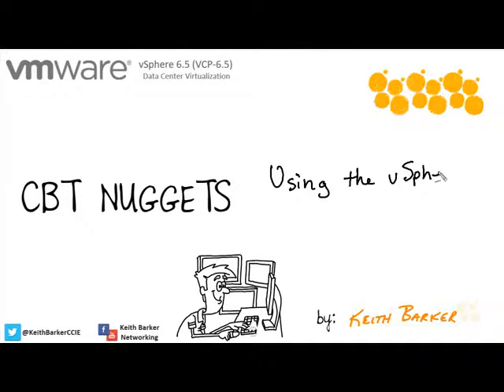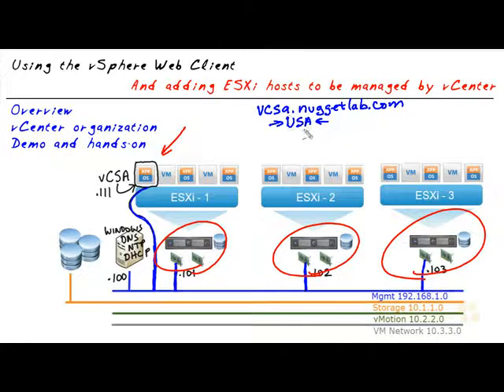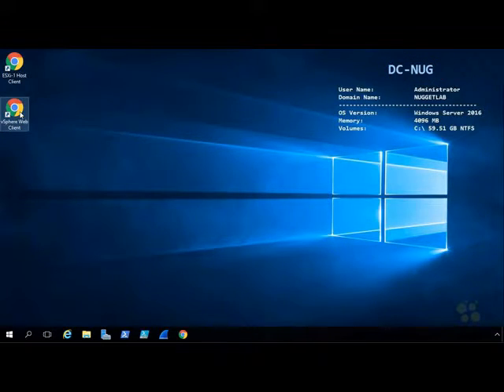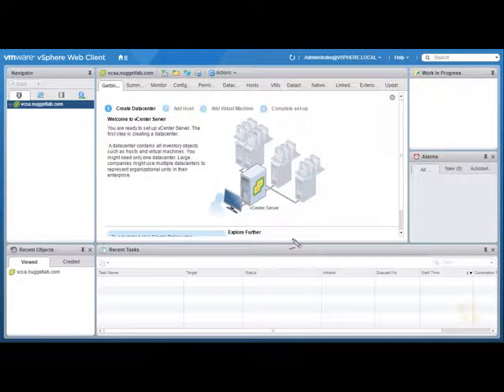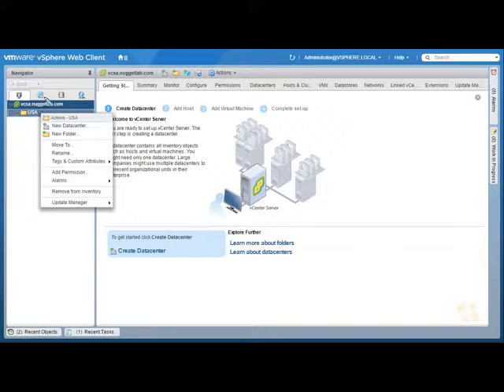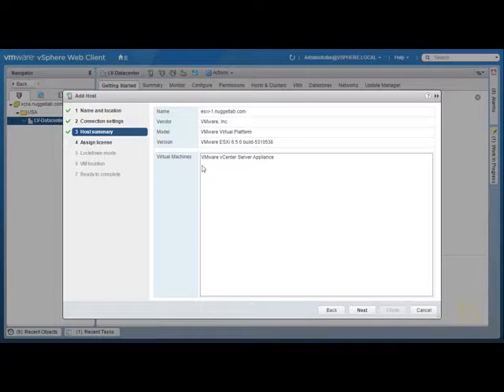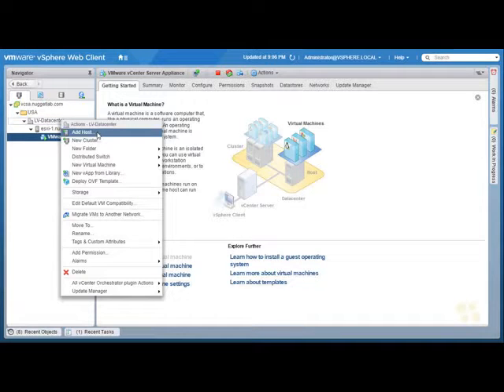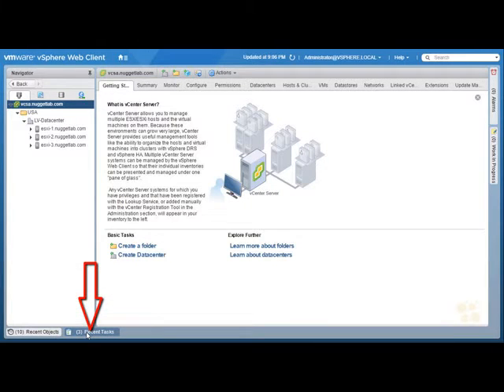8 Adding Hosts to vCenter